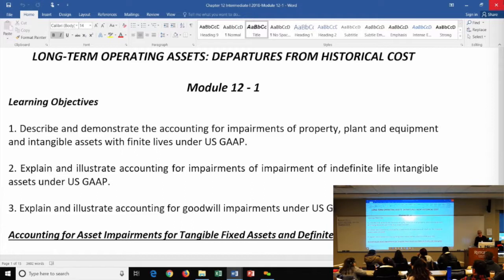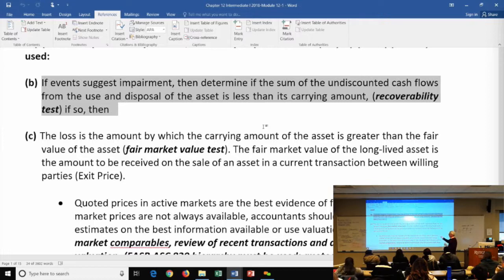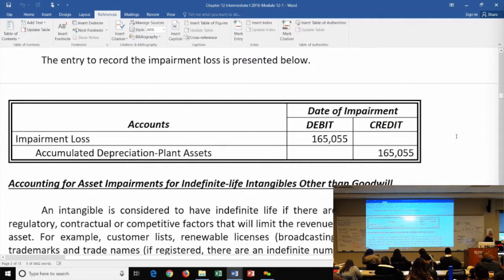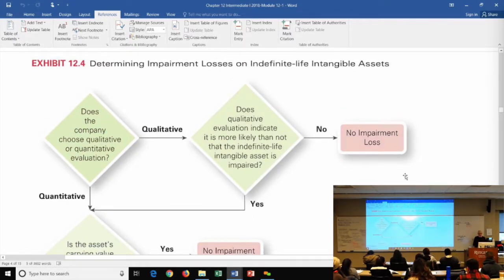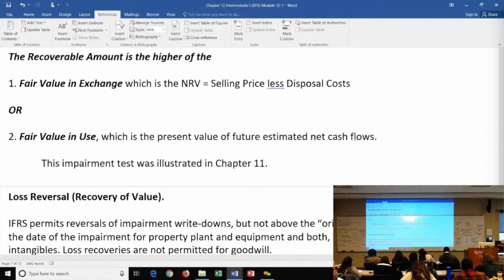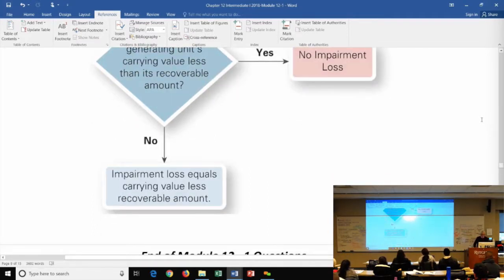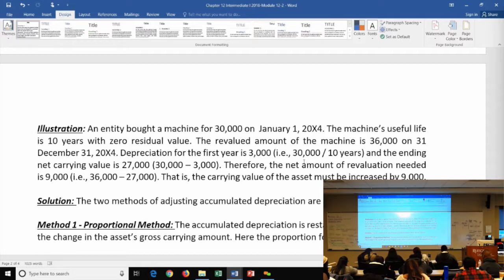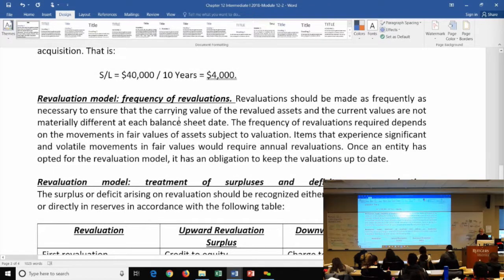Departures from Historical Cost Part 3 - Fall 2018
Lecture 23: Long-Term Operating Assets: Departures from Historical Cost Part 3

Time Stamps:

0:01:30 Impairments for Tangible Fixed Assets and Definite (Finite) Life Intangible Process

0:14:24 Impairment Loss Illustration

0:24:00 Indefinite- life Intangibles

0:27:46 Fair value test for Impairment

0:36:32 Impairments Under IFRS

0:38:42 Recoverable Amount

0:43:00 IFRS Goodwill Impairment Rules

0:51:25 Proportional vs. Depreciation Elimination Method